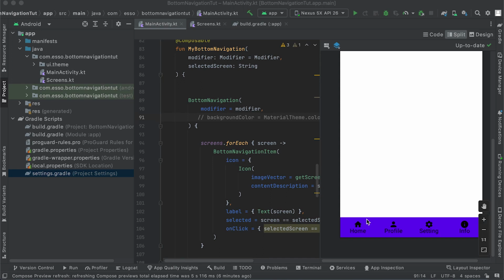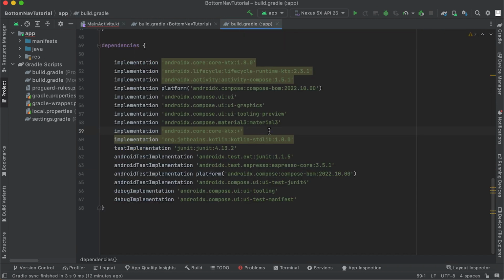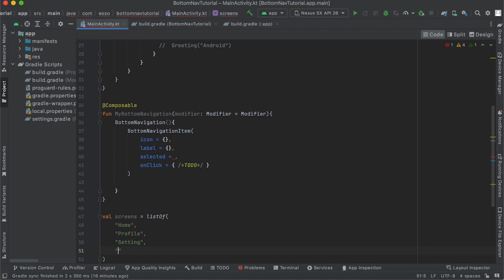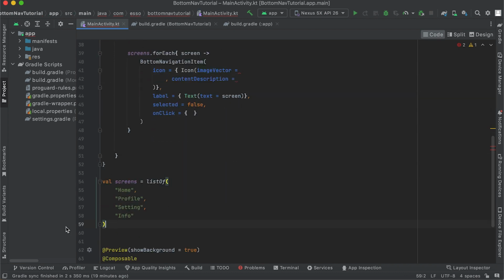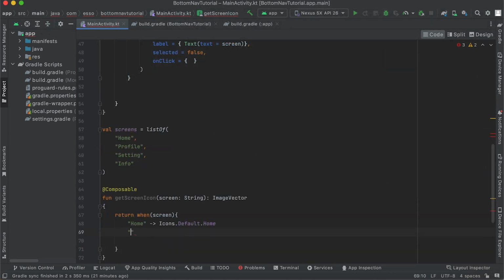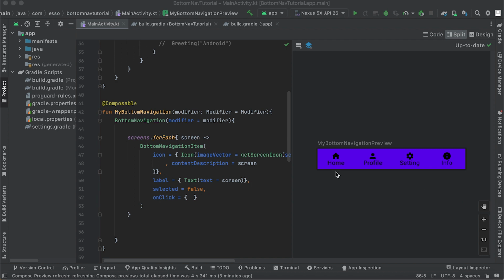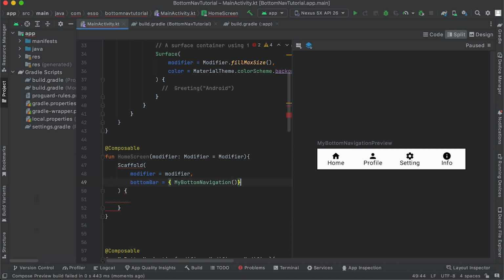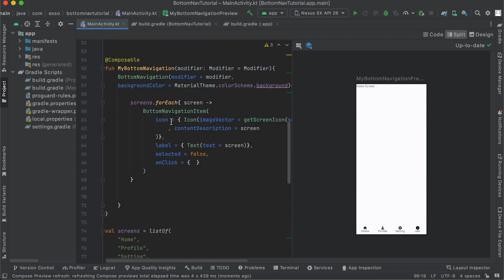Android Jetpack Compose Bottom Navigation Implementation | Beginner Tutorial